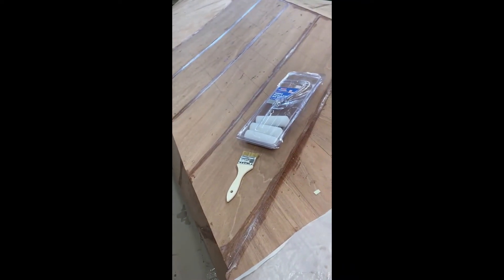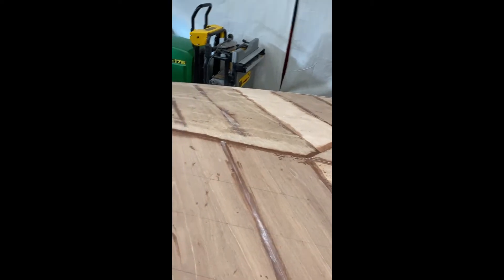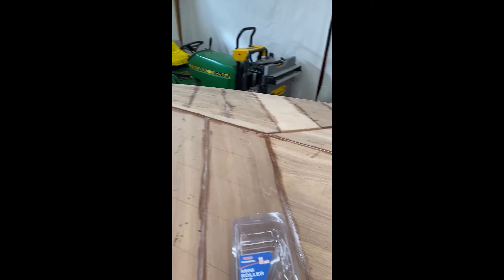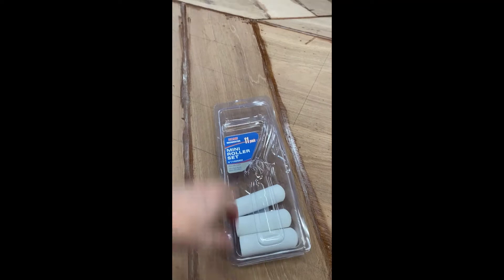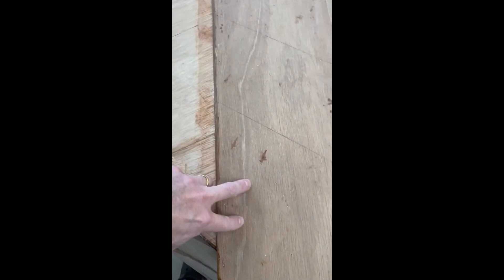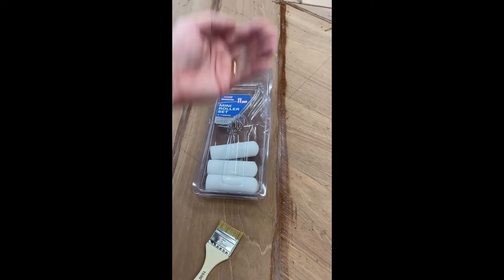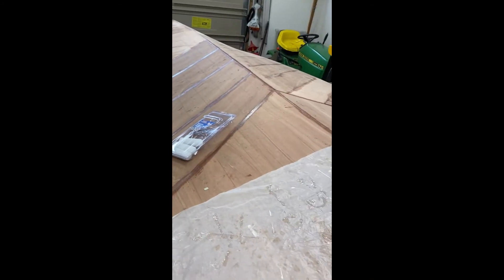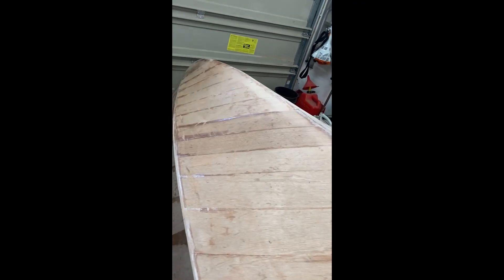Ep22 how cold molding planking pieces are attached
Discussion about how I attach the cold molding planking pieces including the type of epoxy and how it is used.